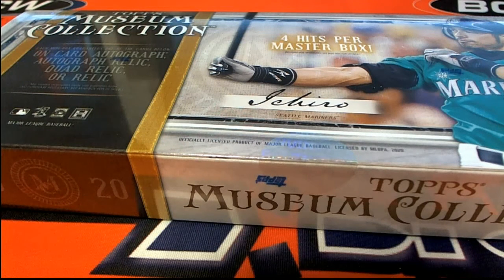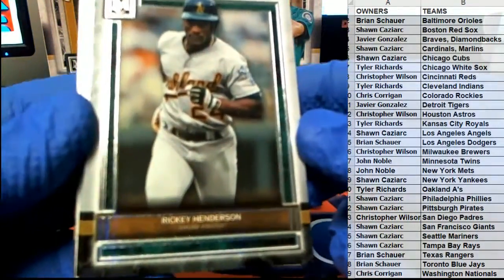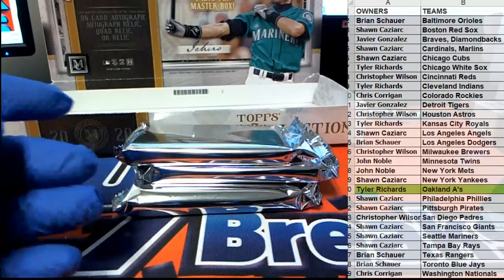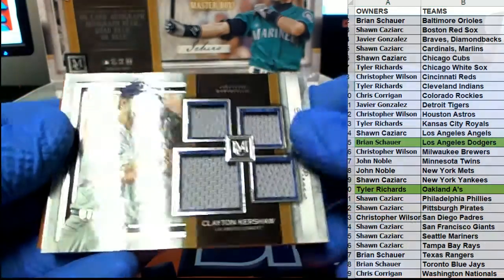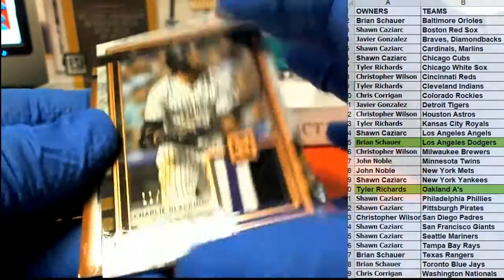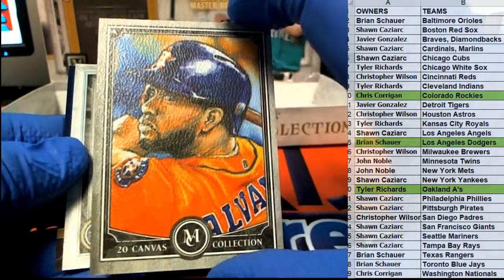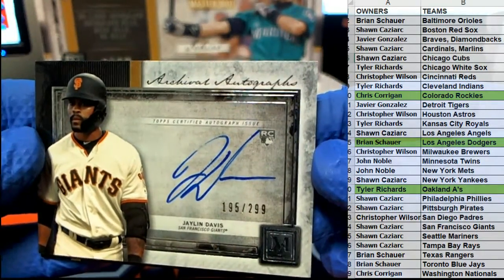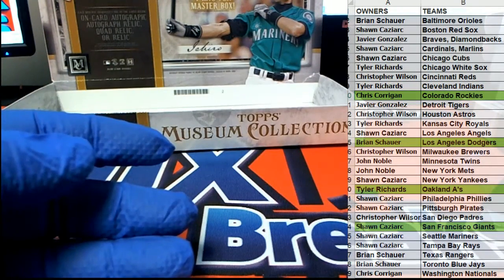2020 Topps Museum Baseball Hobby ID 20MUSEUMBB135